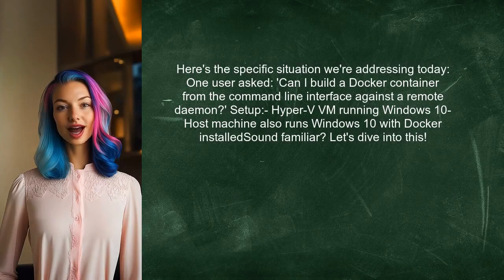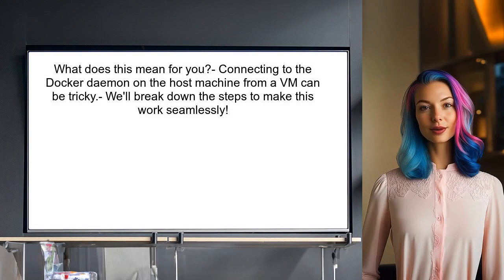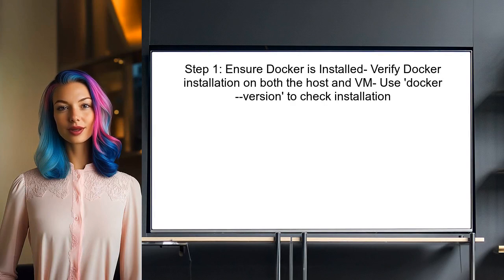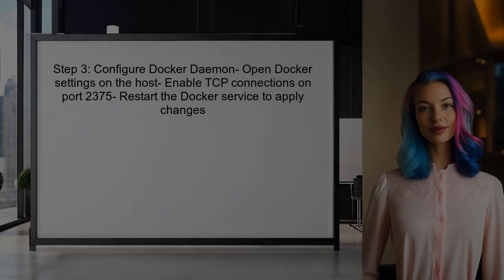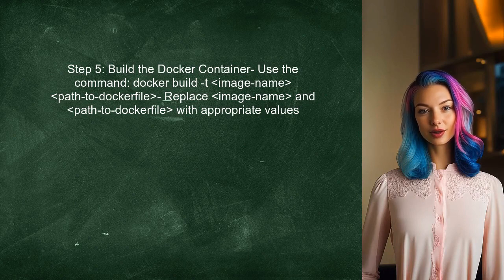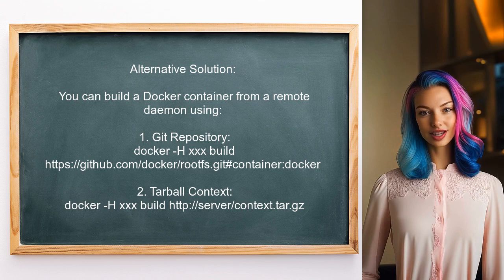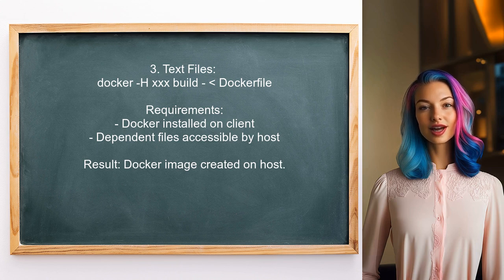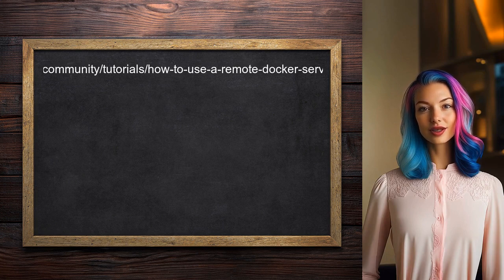Building Docker Containers from CLI with a Remote Daemon: A Complete Guide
In this video, we dive into the world of Docker containers, focusing on how to build them directly from the command line interface (CLI) using a remote daemon. Whether you're a seasoned developer or just starting out, this complete guide will walk you through the essential steps and best practices for leveraging remote Docker daemons to streamline your containerization workflow. Join us as we explore the power and flexibility of Docker, enabling you to enhance your development process and deploy applications with ease.

Today's Topic: Building Docker Containers from CLI with a Remote Daemon: A Complete Guide

Related to